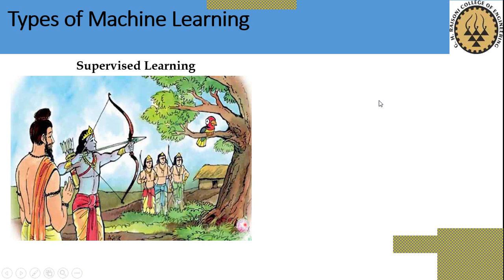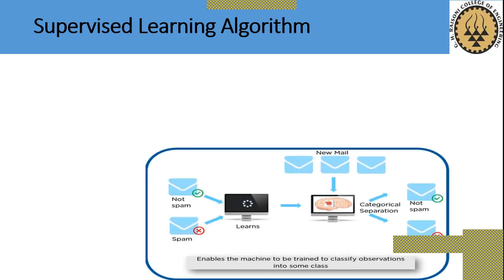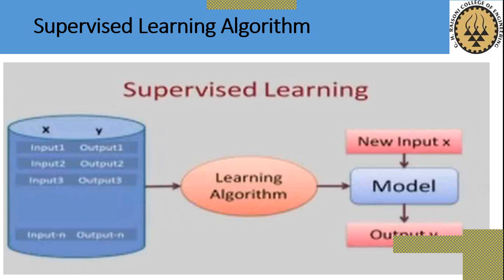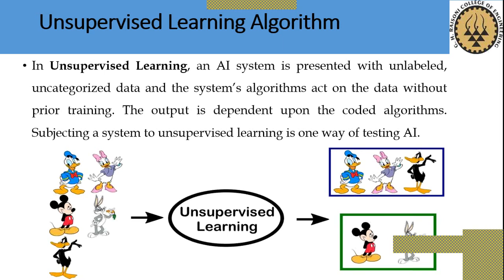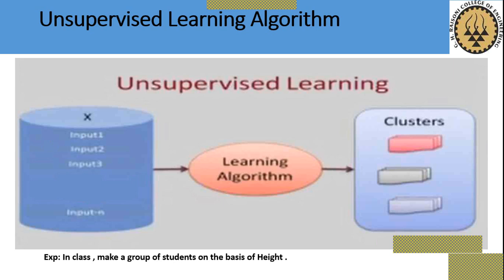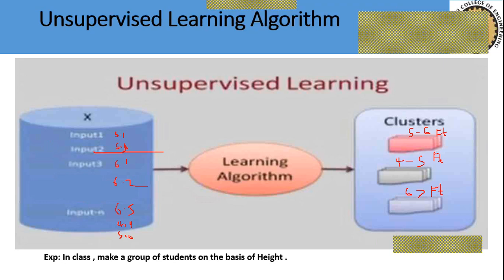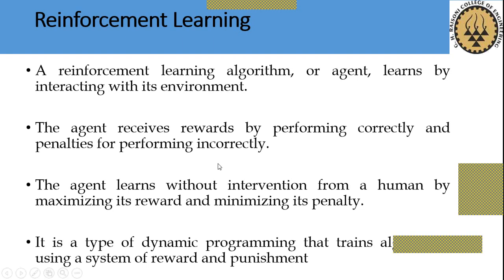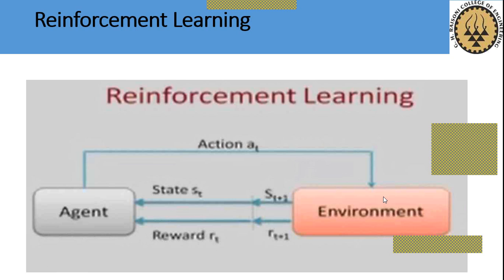Type of Machine Learning